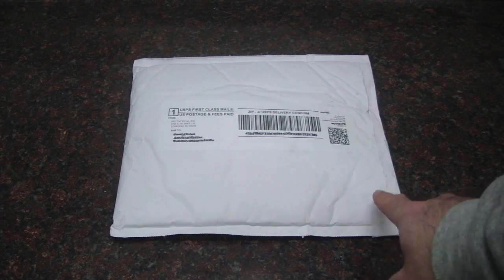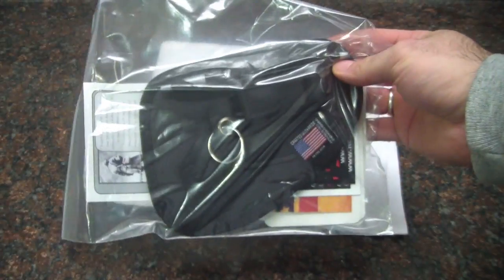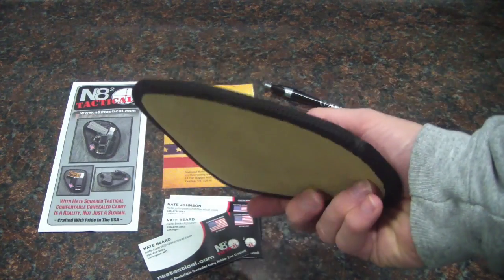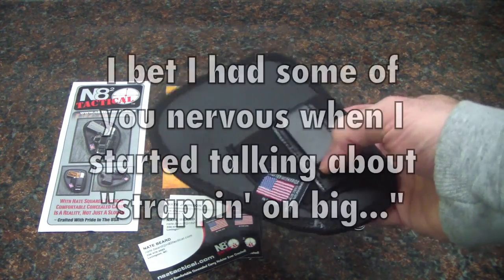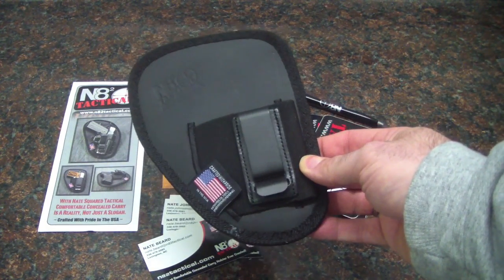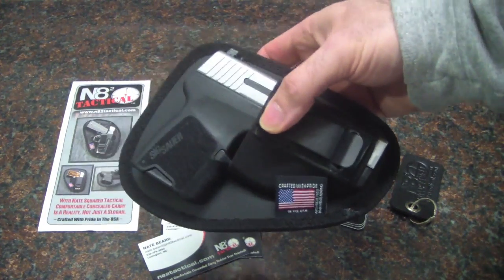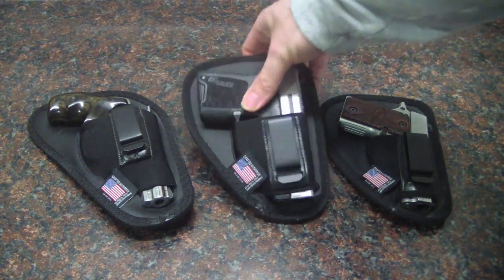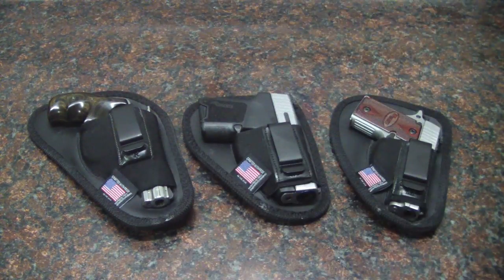N82 Tactical Holster: SIG Sauer P290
I received my new N82 Tactical holster I ordered today. people keep asking me if I still recommend them. Here is your answer.